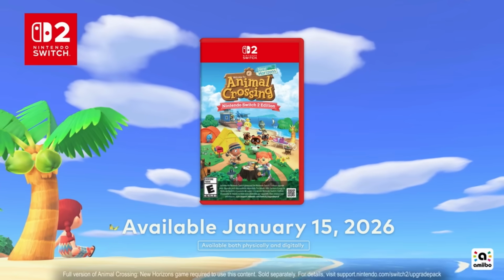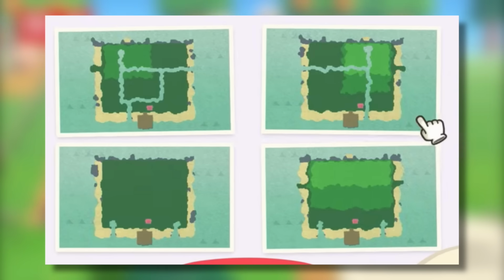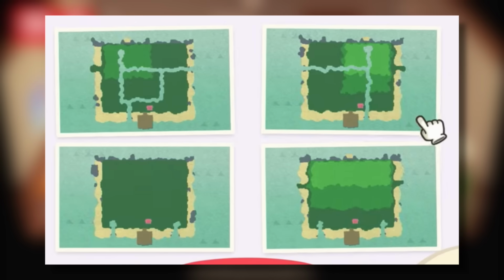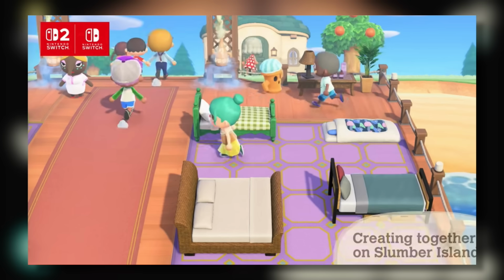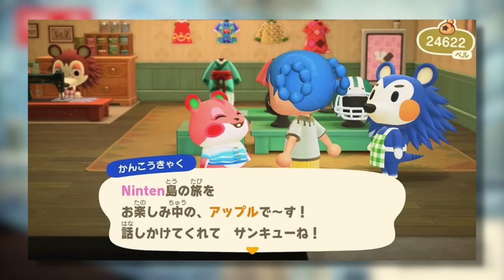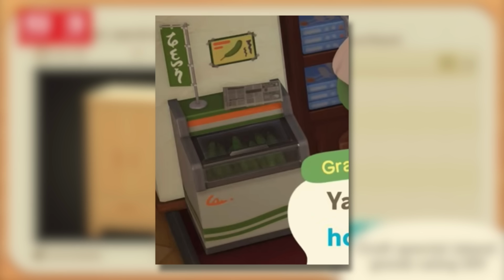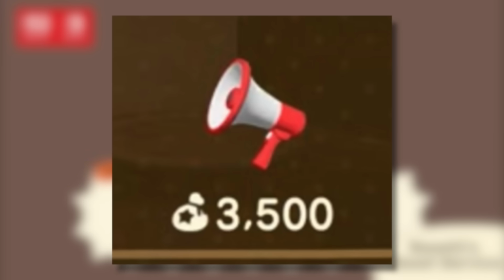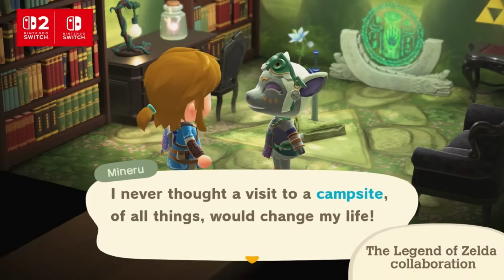SECRET Features & Details You Missed In 3.0 Update - Animal Crossing New Horizons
We're taking a deep dive into the Animal Crossing 3.0 Update trailer, looking for every little new detail, change and feature you might have missed. There are a surprising amount of hidden changes, so let's take a look!